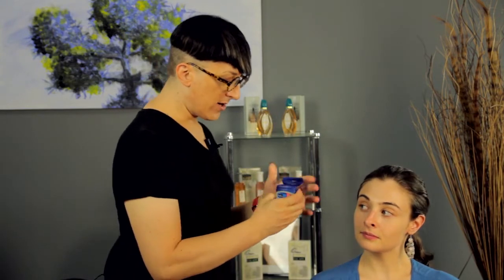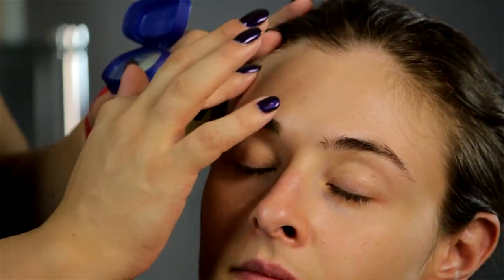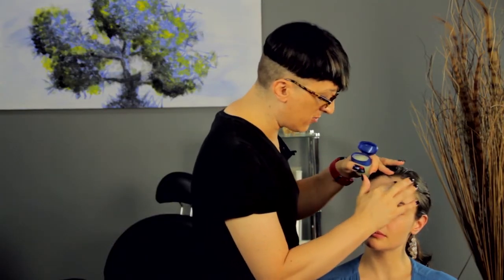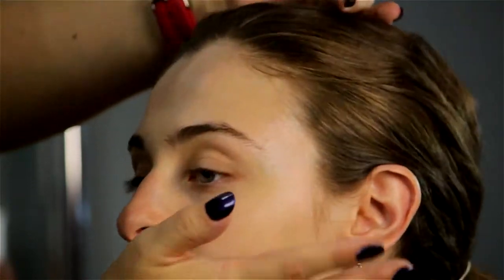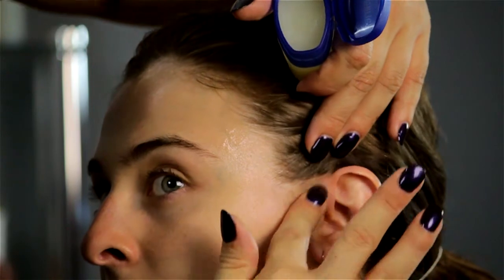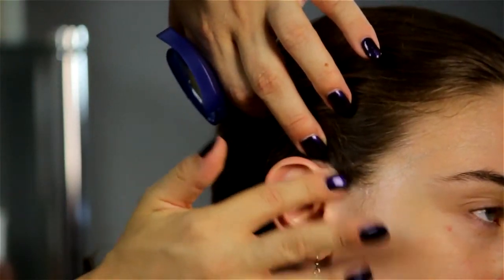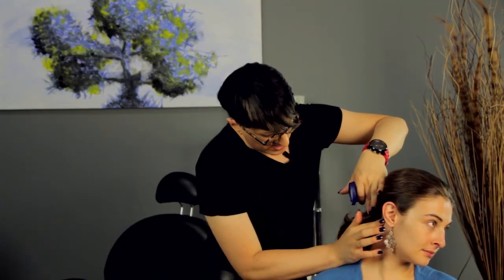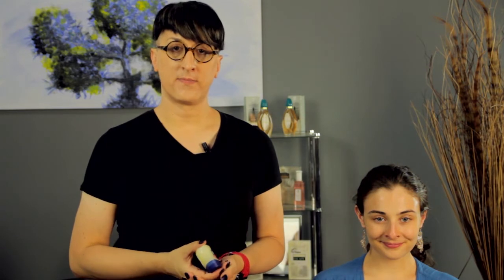Can a Perm Burn Your Scalp? : Hair Care, Wigs & More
A perm can definitely burn your scalp in a manner that is known as a chemical burn if you're not careful. Find out how a perm can burn your scalp with help from a hair and makeup artist in New York City in this free video clip.

Series Description: Before you give yourself a perm or set out to apply that wig, you're always going to want to keep a few key things in mind. Get tips on perms and wigs and other hair styling topics with help from a hair and makeup artist in New York City in this free video series.